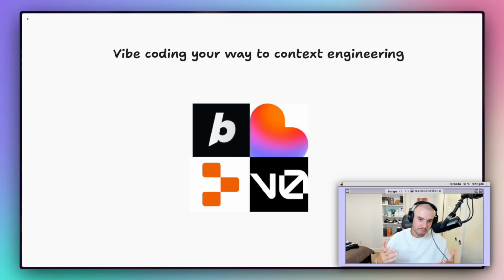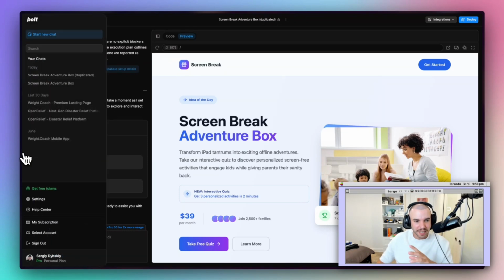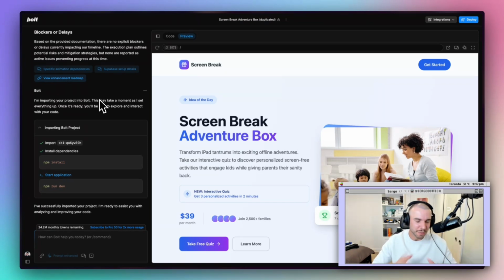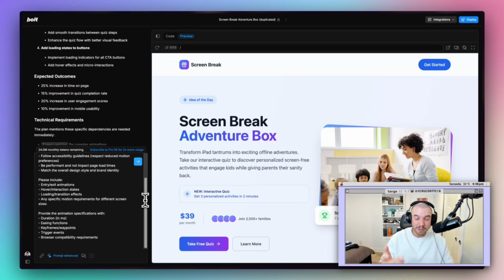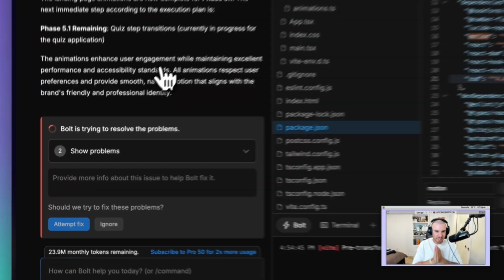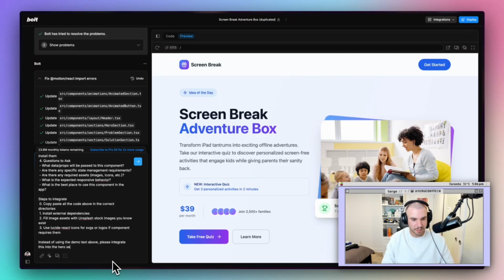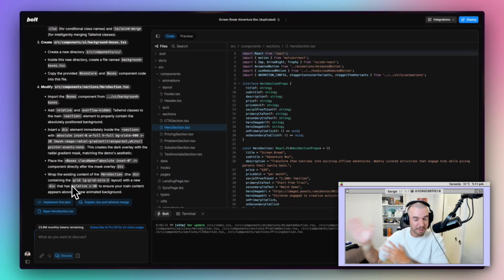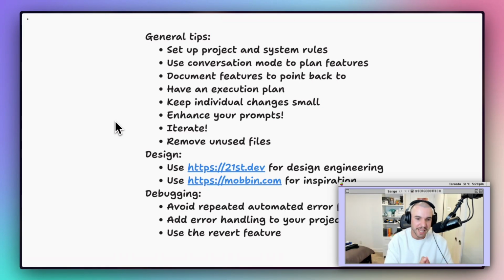THIS Is How You Become a 10x Vibe Coder!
Tired of the endless debates about Bolt vs Cursor vs Lovable? Same. In this video, I show you what actually matters — context engineering — and how you can become a 10x vibe coder without getting lost in the tooling drama.

⚡ What’s inside:
 • What context engineering really means
 • My favorite tools and how I use them (Bolt, Cursor, Replit, v0)
 • How to think less about “AI tools” and more about flow
 • Real talk on shipping faster and better with less noise

If you’re building with AI or trying to level up your dev workflow, you don’t want to miss this.

00:00 Context Engineering & Tooling Philosophy
03:02 Building from a Real Idea Prompt
06:04 Execution Planning and System Prompts
09:05 Prompt Enhancement and Animation Flows
12:05 Debugging with AI Tools and Env Vars
15:07 Smart Component Integration Techniques
18:11 Planning, Locking Files, Iterating Cleanly
21:11 Final Thoughts, Debugging & Design Taste